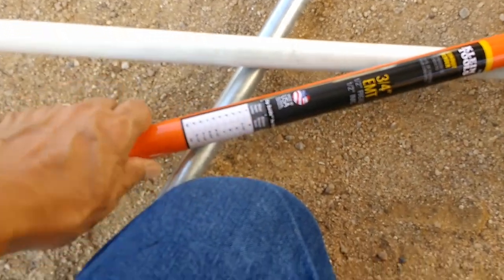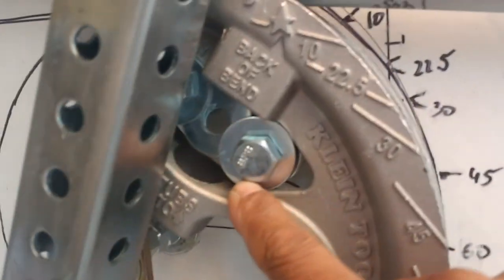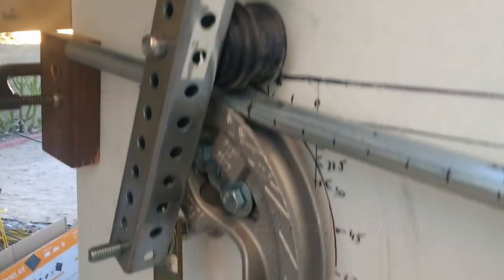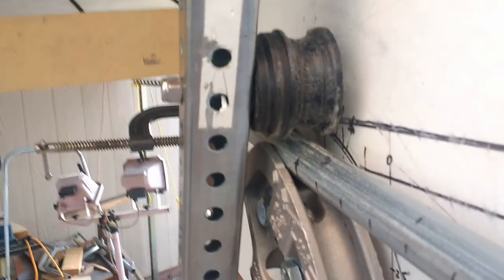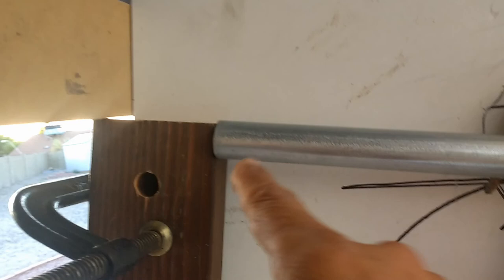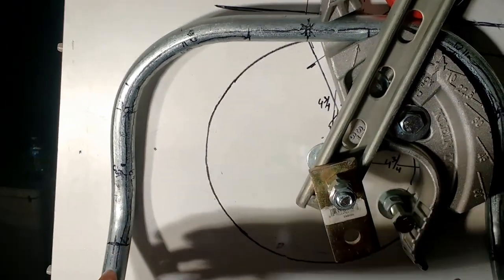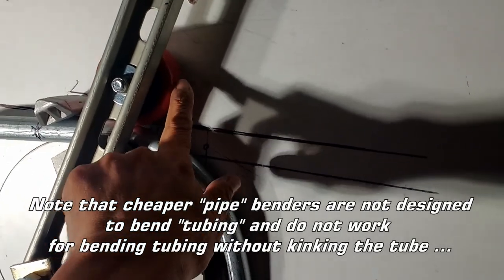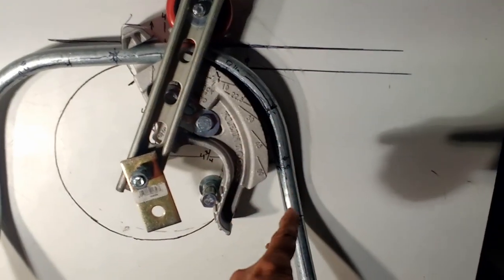Conduit Bender DIY Jig Using Klein Bender Head as Die for more precision - Maker Piper Projects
In this video I show you how I made a Klein Tools 3/4" Conduit bender easier to use and allow it to make more precise bends for fun DIY projects made from 3/4" EMT tubing. You don't need an expensive bender, especially if you are doing fun DIY  projects  such as building  "no weld" structures or similar mechanical contraptions that require precise bends.

Professional heavy duty benders for 3/4" conduit can run upwards of thousand dollars, I bypassed this by getting creative with the head of the Klein Tools bender  as the actual die and improvised with some additional parts to make it work as more expensive bending systems without the high cost.  This video shows what I did it. The  second part of this video, is the original modification that I decided to include as reference for how I achieved the present one at the beginning of the video.

What you need:
- 3/4" Tube Bender, or at the very least the Head, to use as the stationary die.
- 3-5 ft 1.25 square telescopic perforated tubing to use as leverage control.
- 24" x 24"x 1" thick particle or MDF board  for a vertical and better surface flatness mount.
- a skateboard wheel, at the very least, to use as the follower roller die.
- 1/2" hardware, nuts bolts and washers to attach the bender head to the board.
- 3/8" hardware, nuts bolts and washers for attaching he follower roller to the bending bar.
-A vertical 4 x 4 post on solid ground or a similar mount surface, wall or structure you don't mind attaching things to with heavy duty screws.